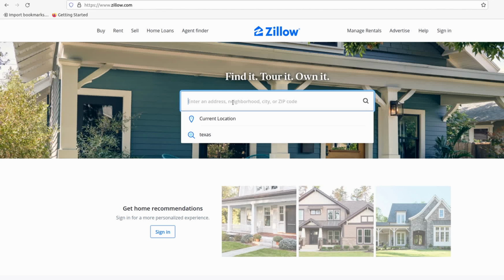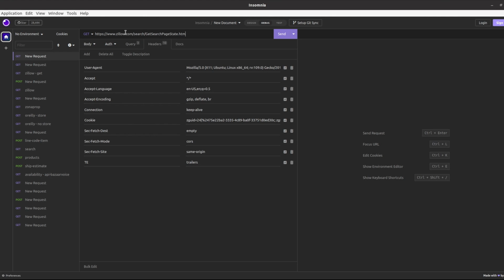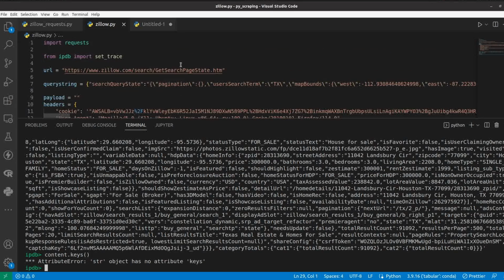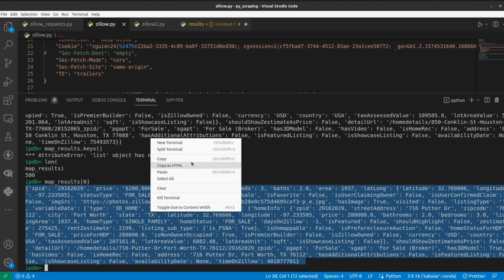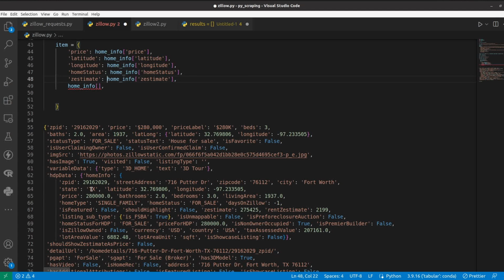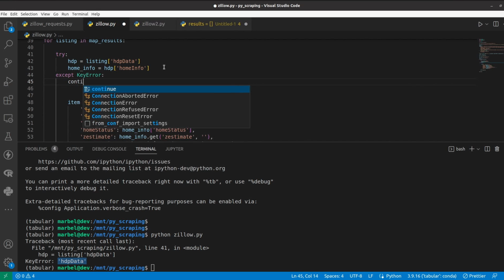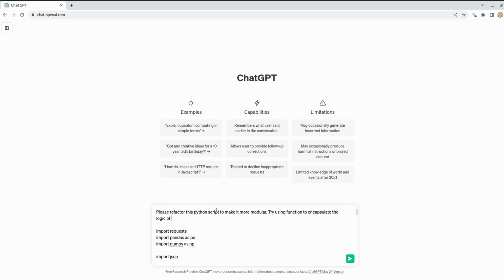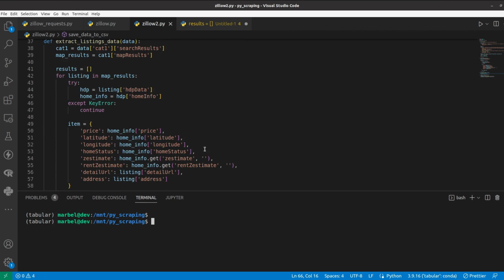Web Scraping, Debugging in VSCode & Code Refactor with chatGPT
In this video I cover how to do web scraping on the zillow website using the Python Requests module.

This is generally the preferred way to scrape a website because of it's speed.

I also explain how I use the interactive debugger (ipdb) which I think it's better than using the python breakpoint() method.
At the end of the video I cover how to refactor the code using chatGPT.

Timeline
0:00 Intro
0:24 Inspector tab
3:52 Insomnia
4:49 Requests
6:39 Understanding the data
12:09 Looping over listings & debugging
21:07 Refactoring with chatGPT